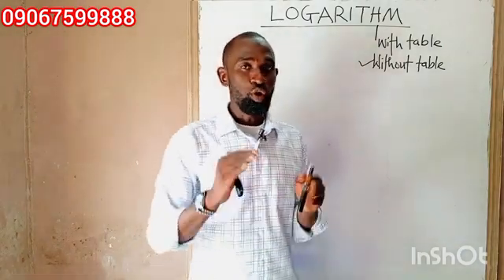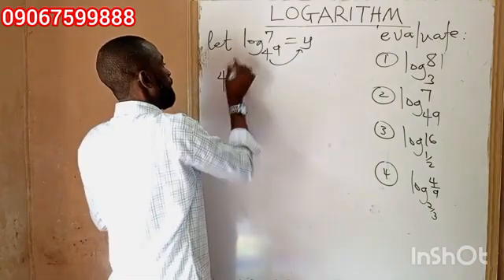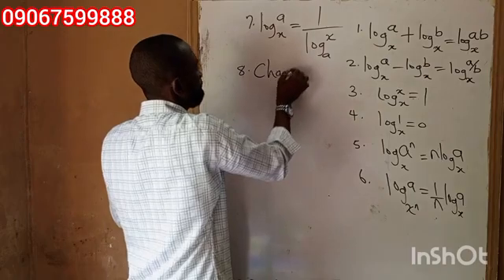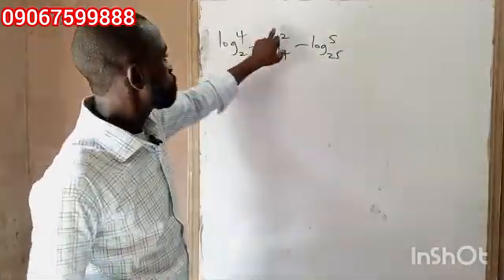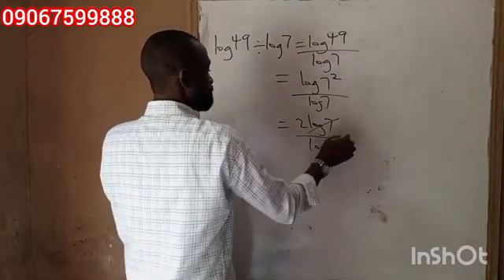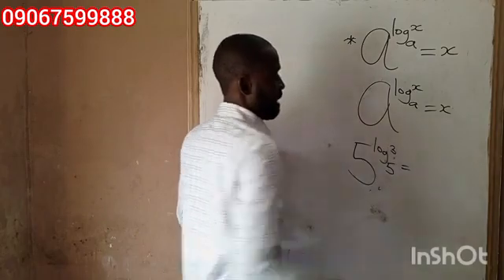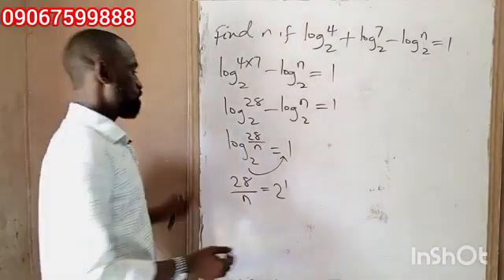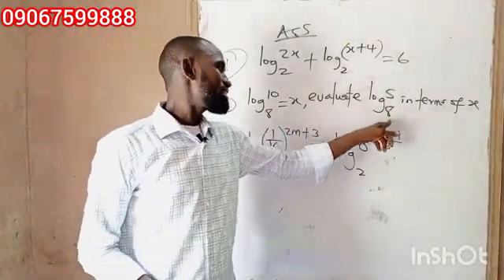LOGARITHMS | laws of logarithms | solving equations in logarithms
In this video we cover the following:

1. laws of logarithms
2. solving equations in logarithms using basic definitions and the laws of logarithms